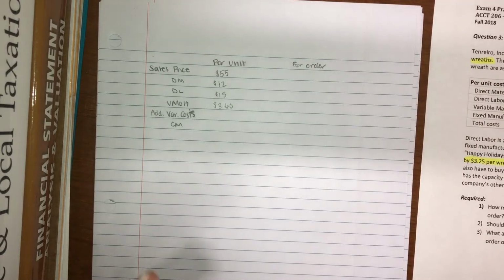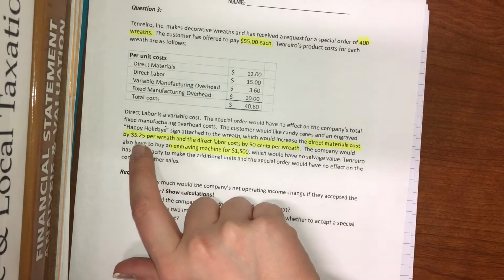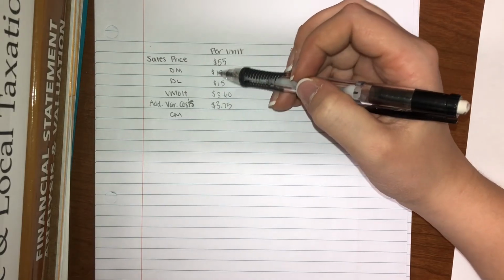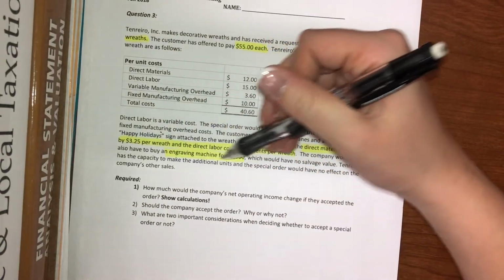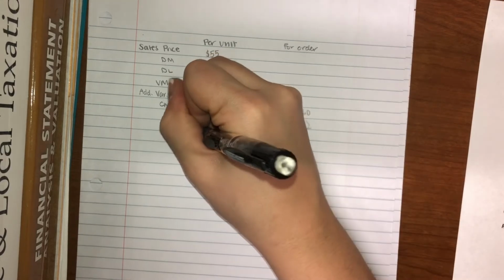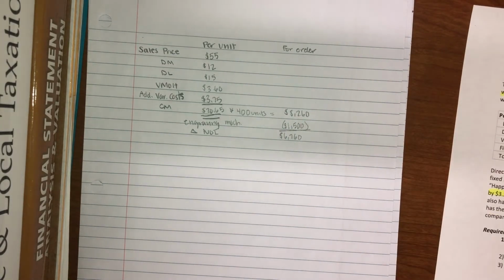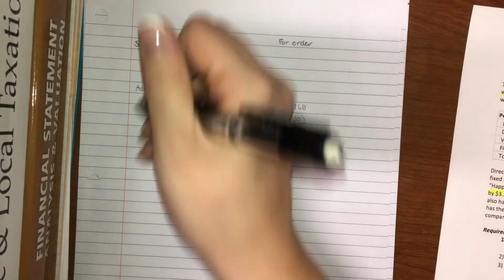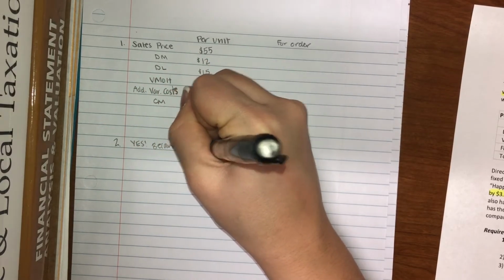Practice Problems Exam 4 Question 3